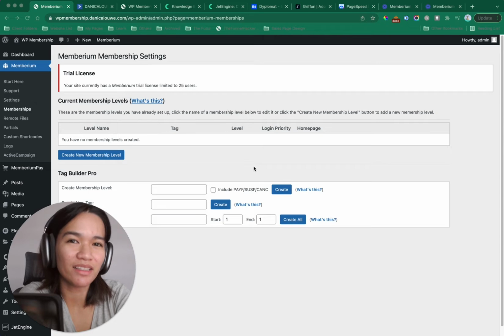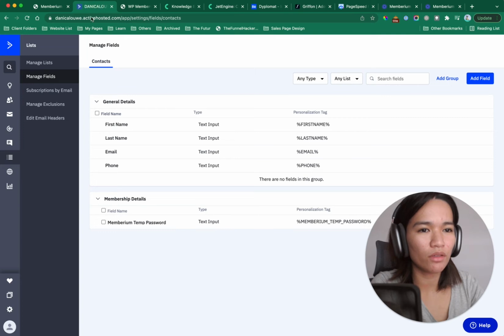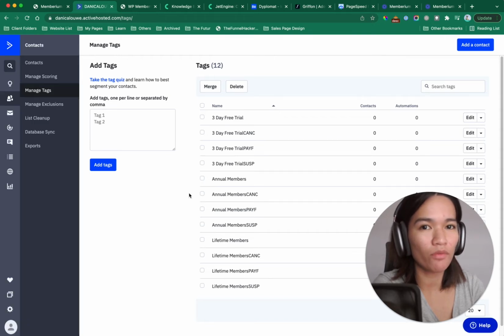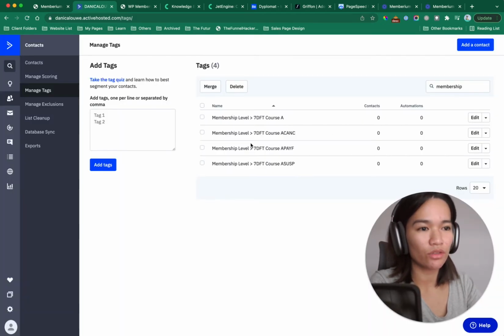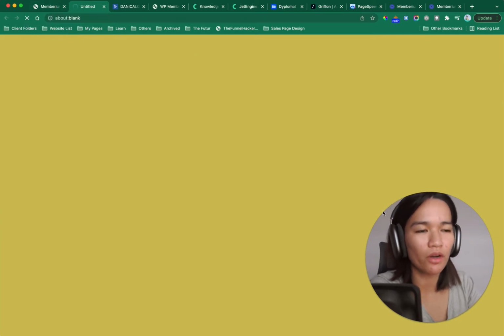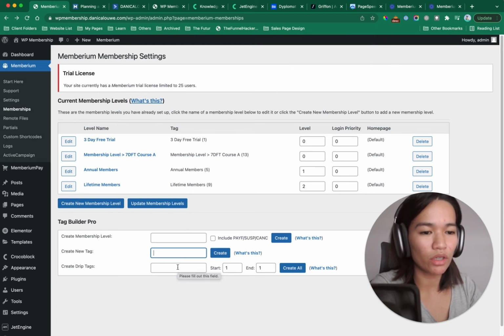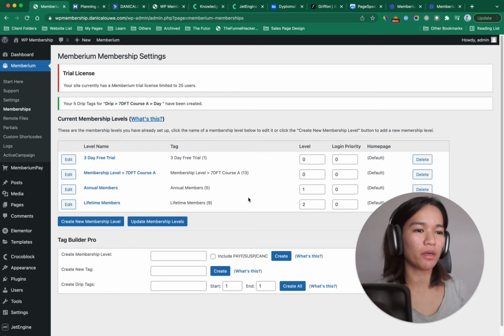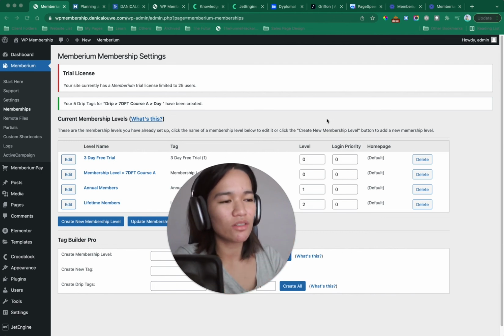Creating & Managing Membership Levels in Memberium | WordPress Tutorial with ActiveCampaign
In this video, Danica walks you through the process of creating and managing membership levels with Memberium and ActiveCampaign for your WordPress membership site.

What You’ll Learn:

• Tagging membership levels and how these integrate with ActiveCampaign.
• How to manage drip content with tags, such as setting up seven-day free trials.
• Best practices for naming tags and organizing membership levels.
• How membership level hierarchy works: Ensuring your resources are accessible to the appropriate members.

By the end of this video, you’ll have a clear understanding of how to organize and implement membership levels in your membership site with ActiveCampaign and Memberium, allowing for a smooth and automated user experience.

Timestamps:
0:00 – Introduction
1:30 – Creating membership levels
4:00 – Managing tags in ActiveCampaign
6:00 – Naming and organizing tags
8:00 – Setting up drip tags for course access
10:00 – Tag hierarchy and inheritance